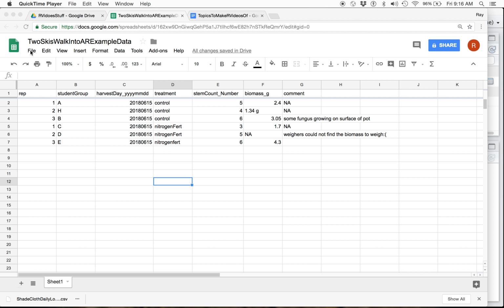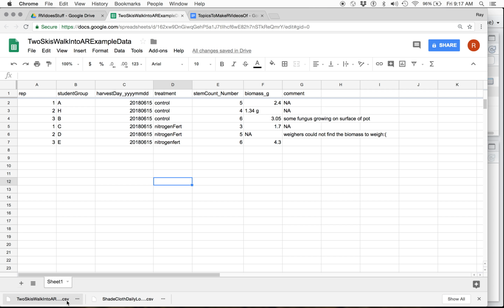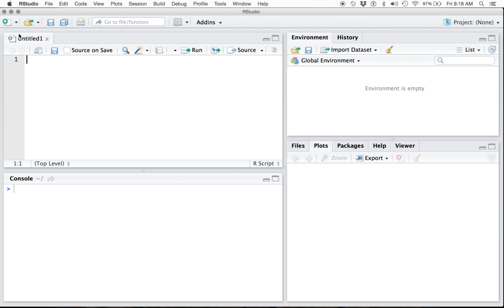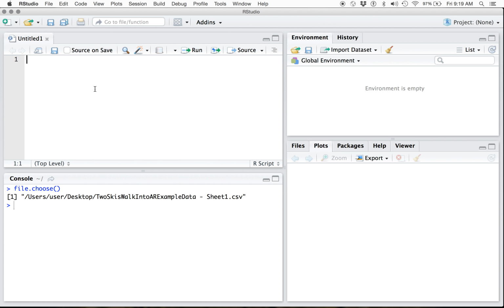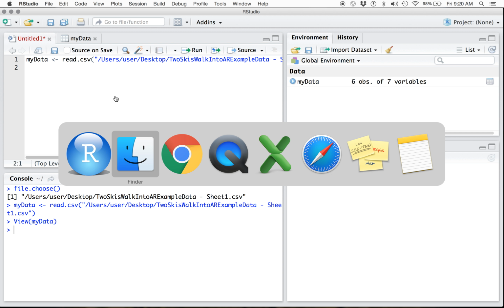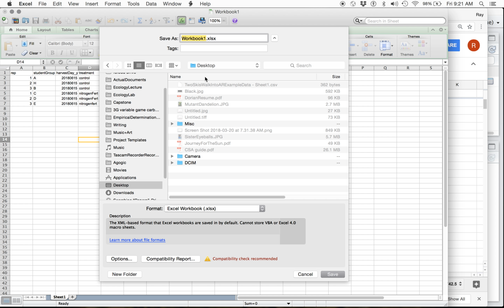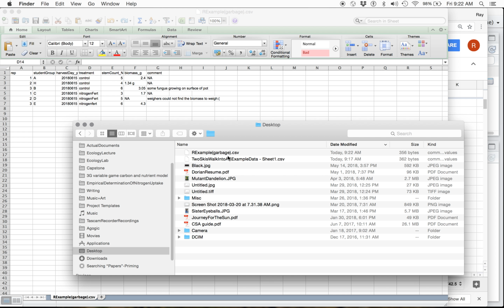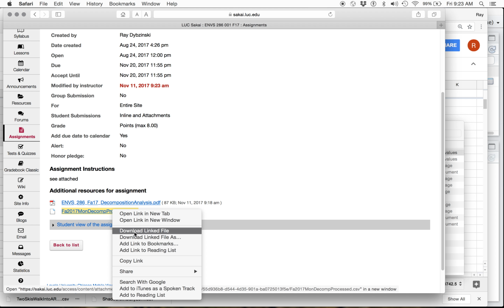Downloading And Uploading a Spreadsheet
Two Skis Walk into a R - Dr. Ray Dybzinski and Dr. Brian Ohsowski show you how to download and upload a spreadsheet for use in R studio.  When using R, we upload .csv files that contain our data sheets.  These files can be made from a google sheet or excel spreadsheet.